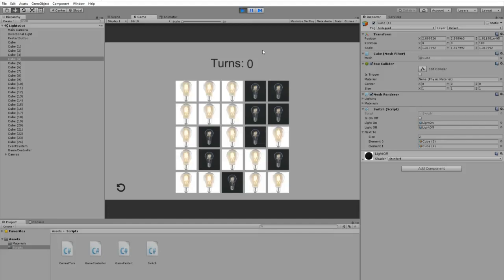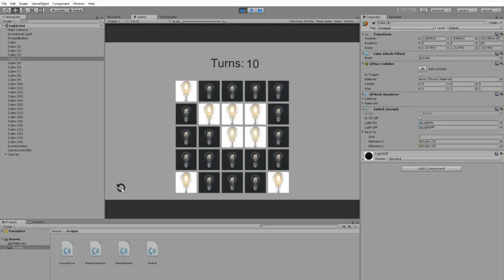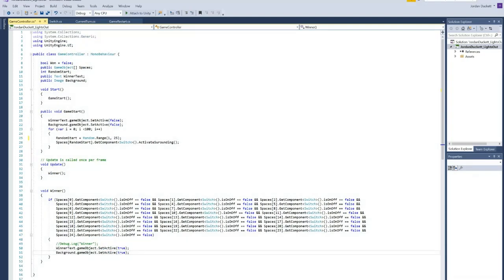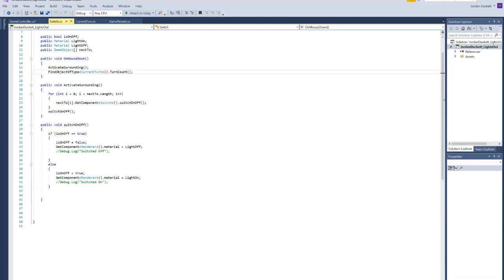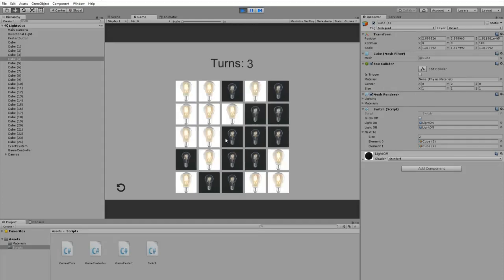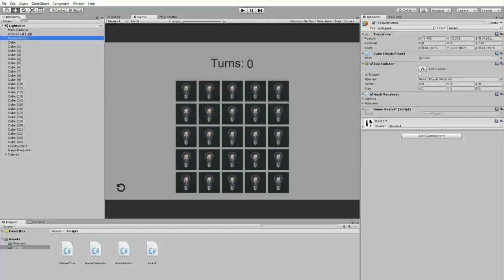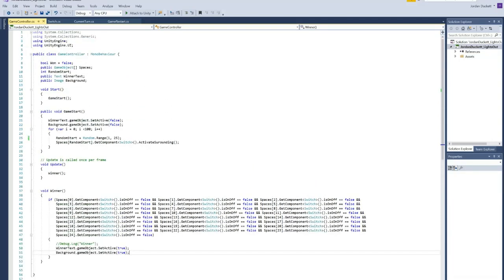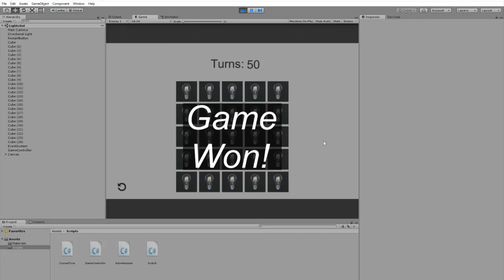Jordan Duckett Lights Out